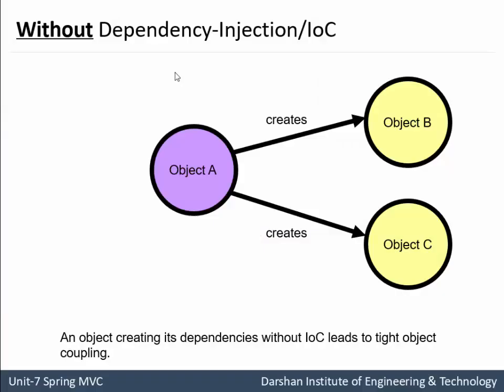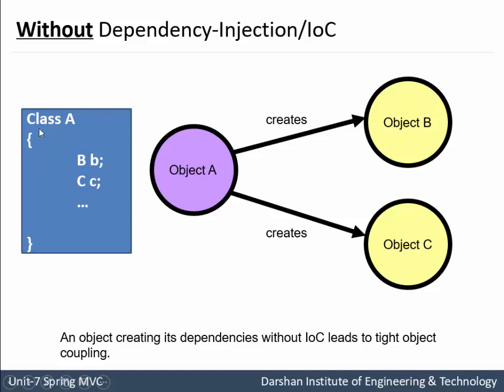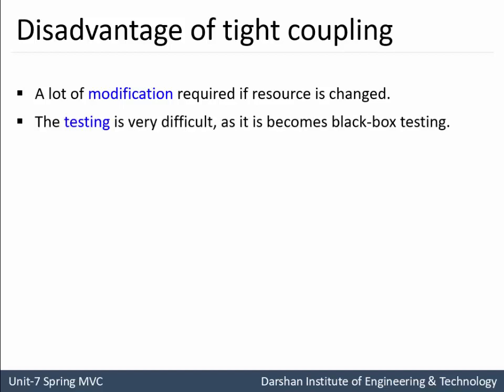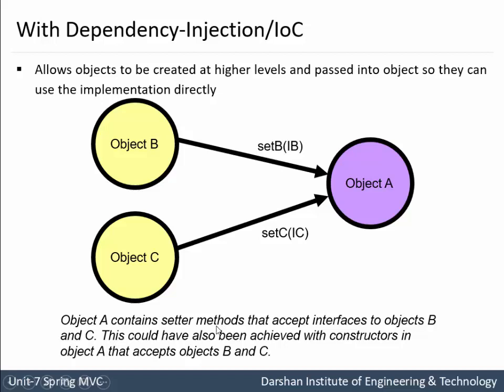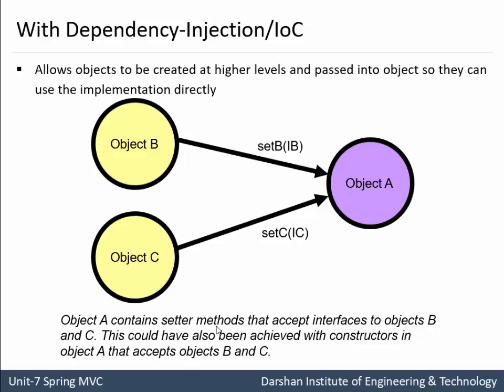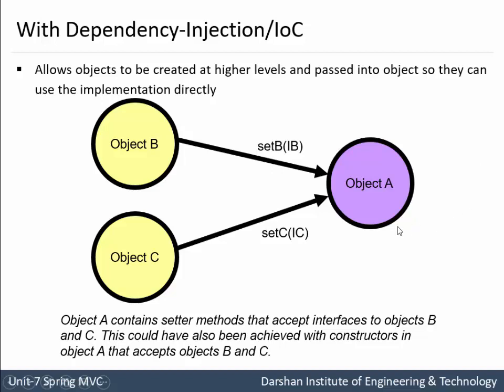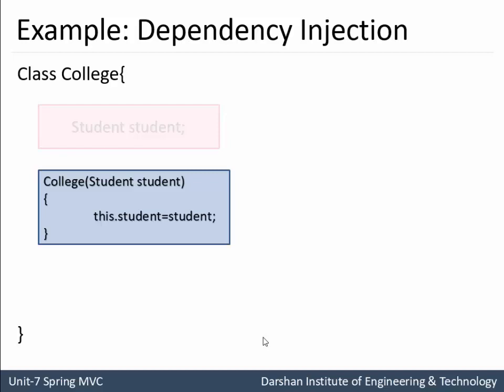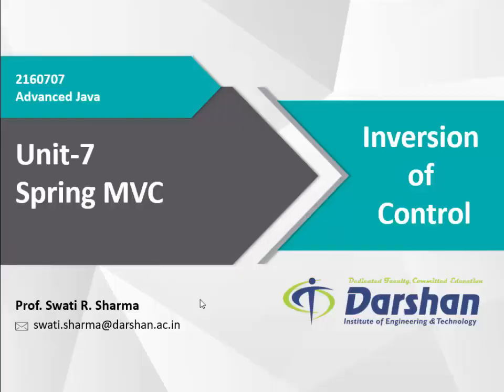Unit 7.1: Inversion of control & Dependency Injection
This video explains one of the features of Spring MVC: Inversion of control. Additionally, the video also compares the scenario without IoC vs with IoC and the concept of tight coupling. Moreover, it demonstrates a method to implement Inversion of Control with the help of Dependency Injection.

This video is recorded by Prof. Swati Sharma  at the Computer Engineering Department of Darshan Institute of Engineering & Technology, Rajkot as per GTU Syllabus.